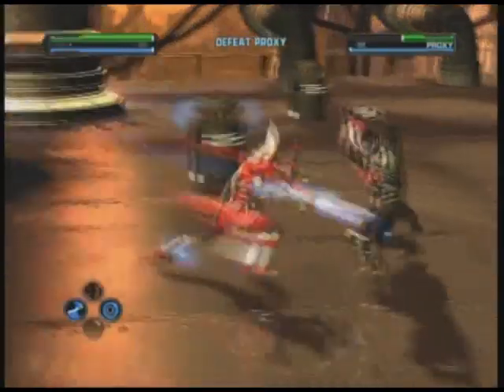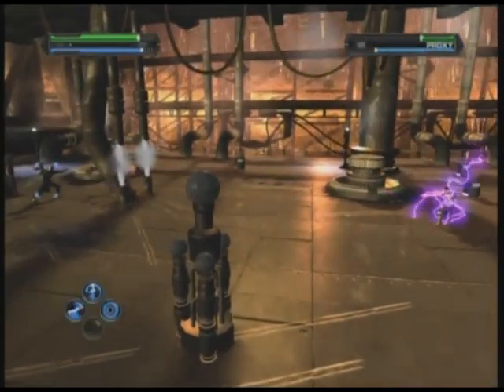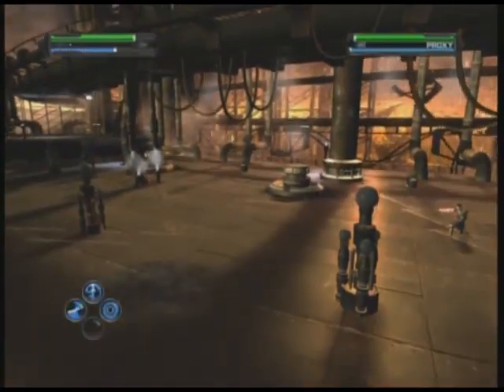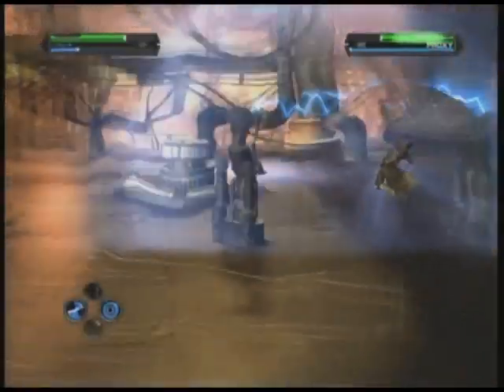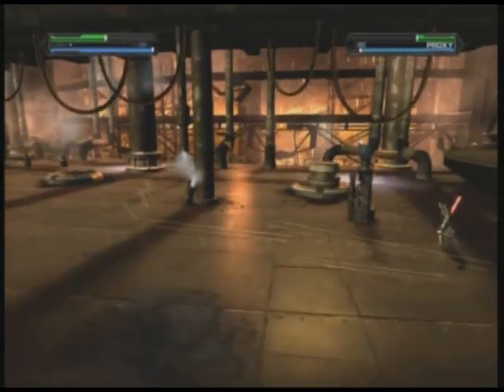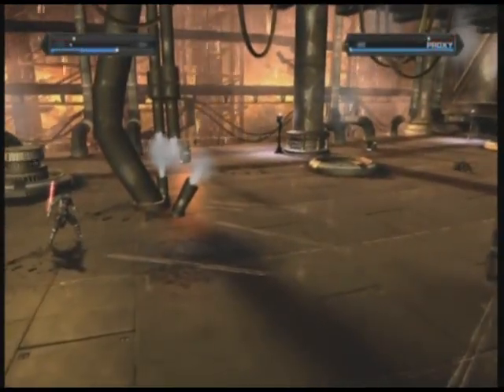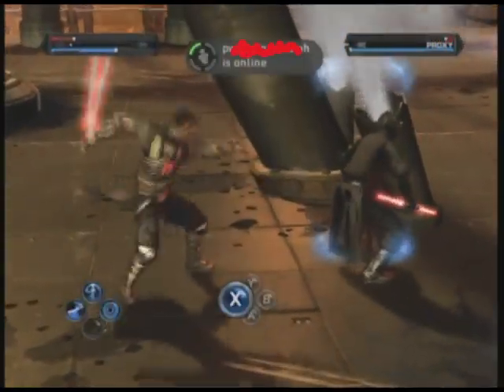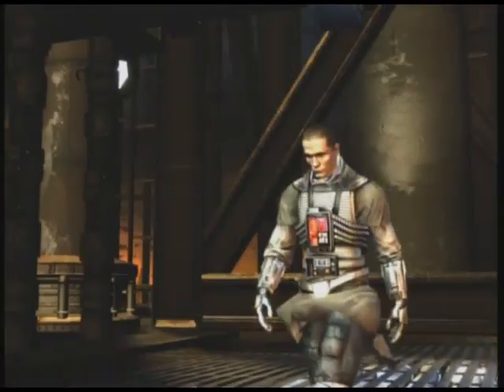Proxy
Proxy, the fifth boss of The Force Unleashed, is taken on in Sith Master.